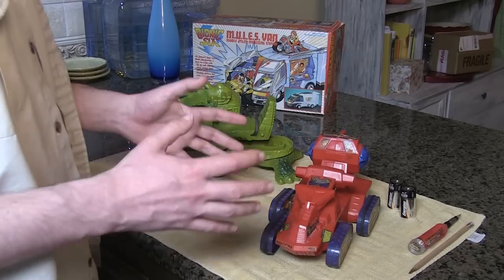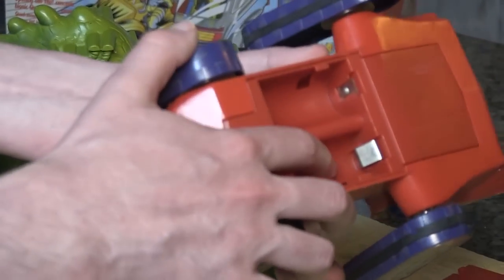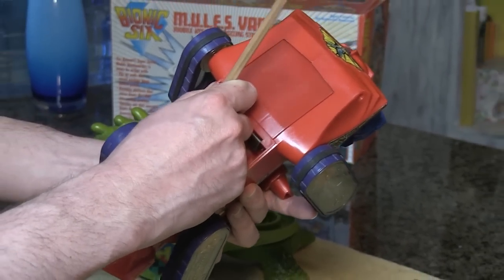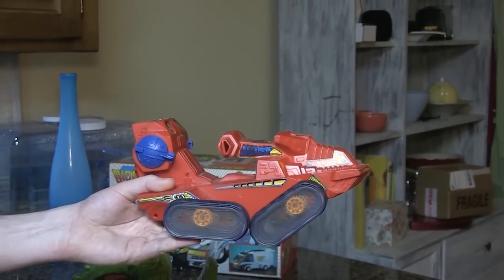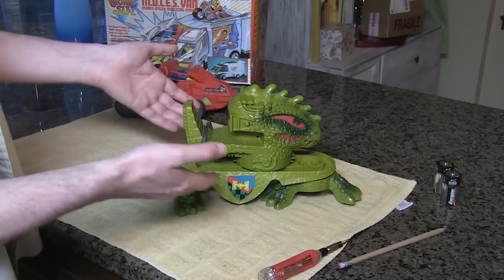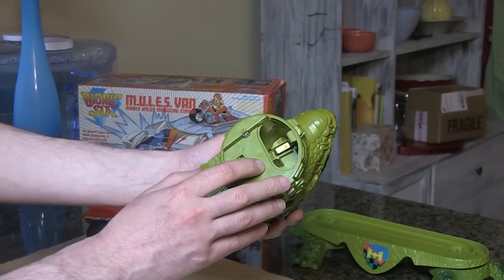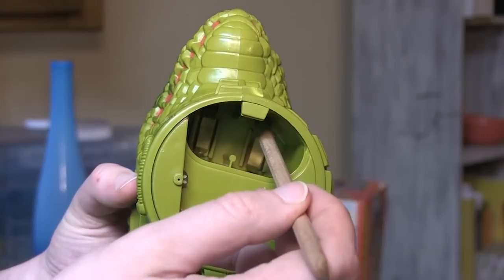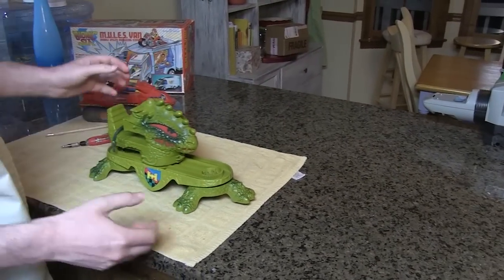MOTU Attak Trak & Dragon Walker Repair! Vintage He-Man Mattel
RetroBlasting shows you repair tips for the vintage MOTU Mattel Masters of the Universe Attak Trak and Dragon Walker!